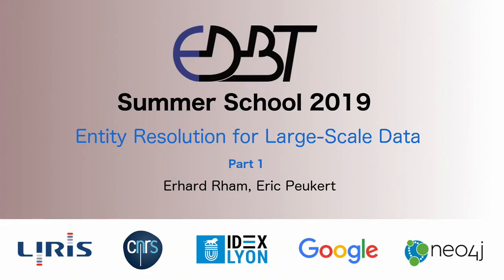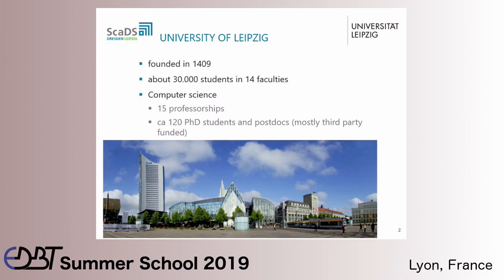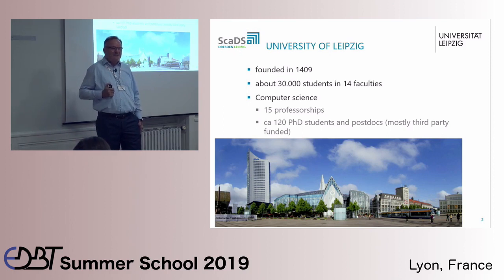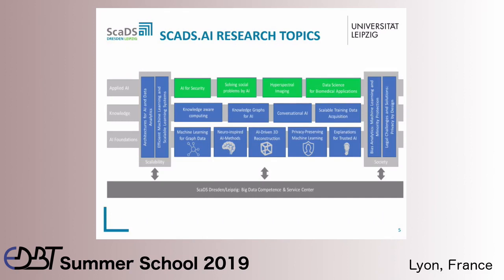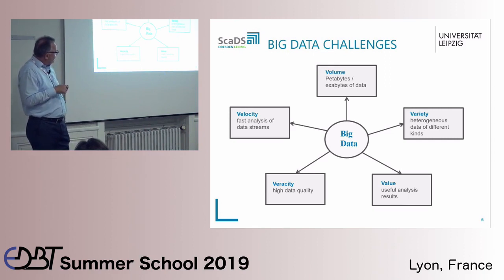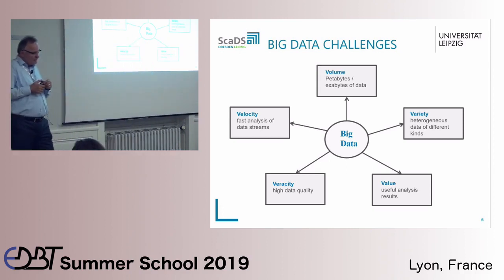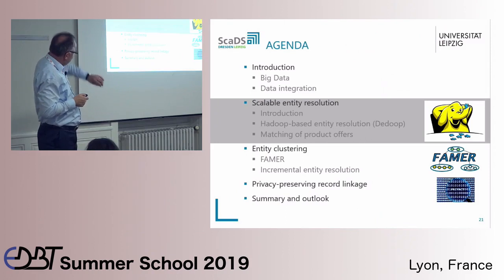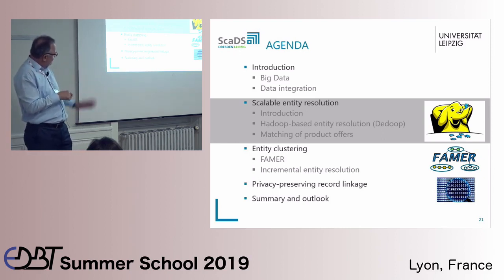Entity Resolution for Large-Scale Data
Presented in EDBT Summer School 2019
by Erhard Rahm, University of Leipzig and  Eric Peukert . University of Leipzig.